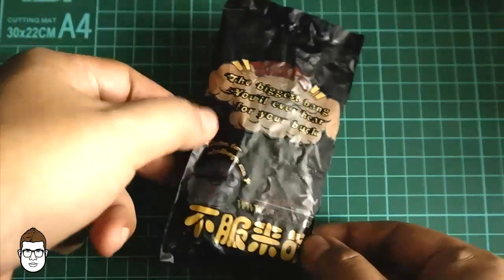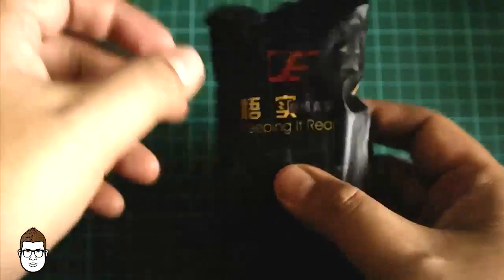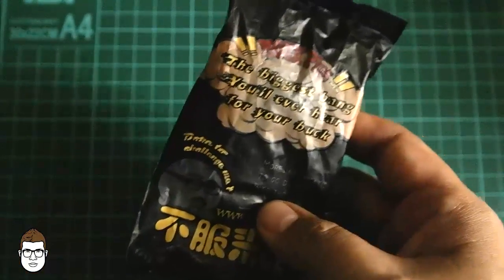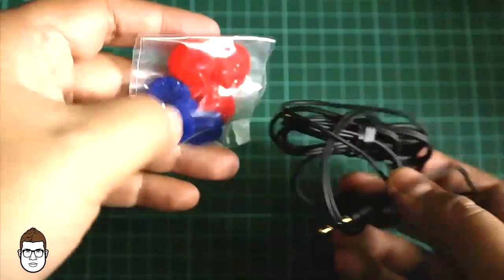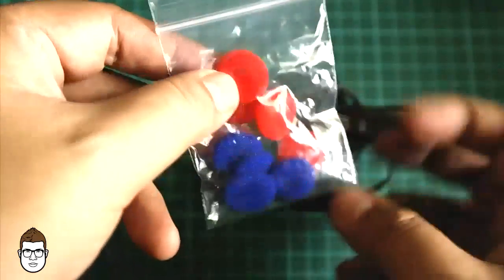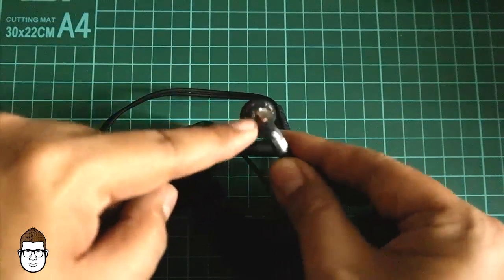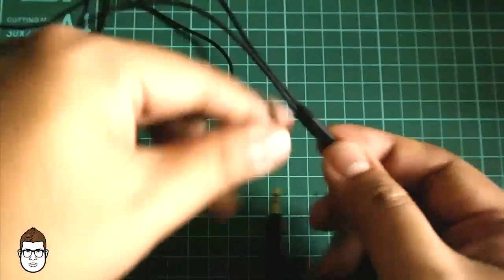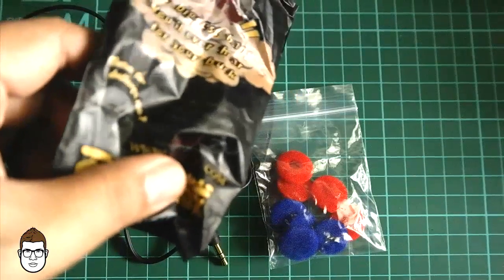Unboxing Ve Monk+ Ear Bud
Audio first impression out of the box:
Flat.
Controlled high and low.
Forward sounding mid.

Will give you the update once I'm using it for a couple of weeks.